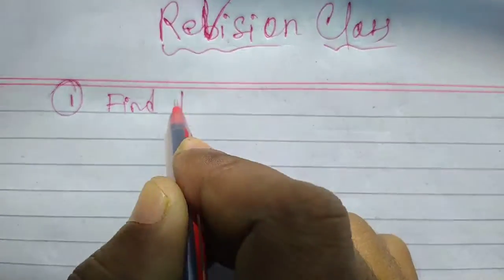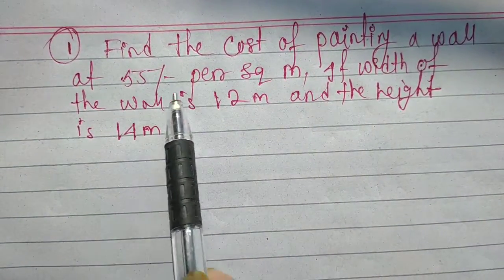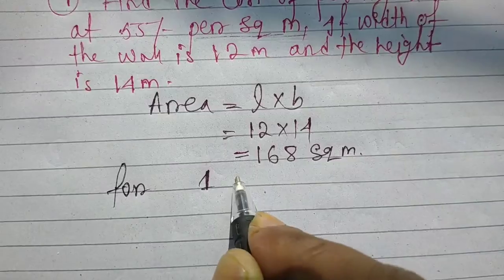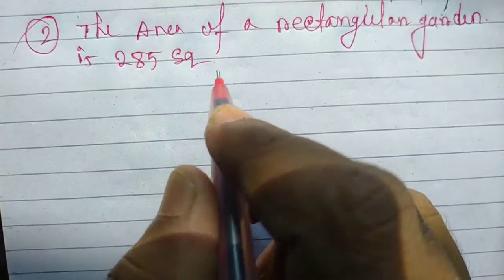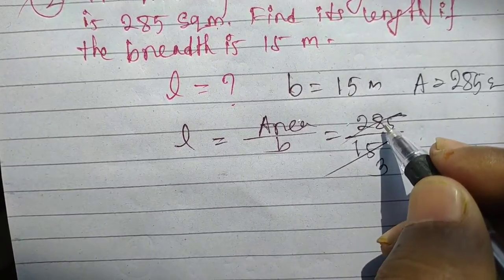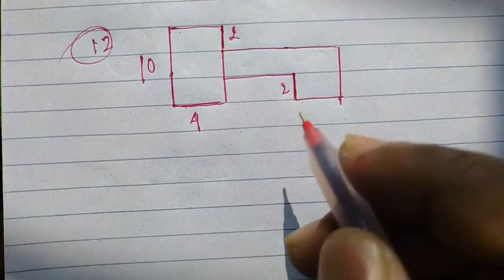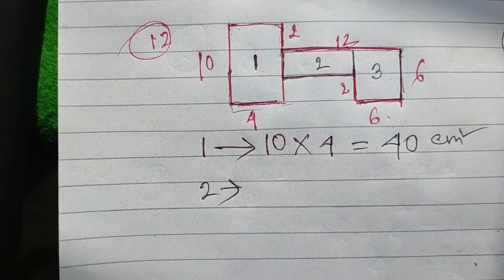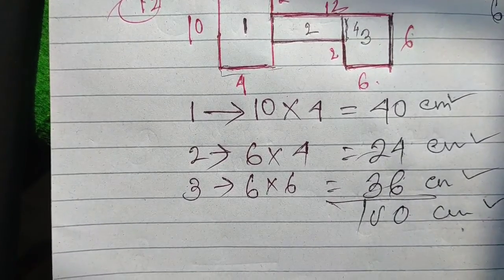Revision Class/class 6/mathematics